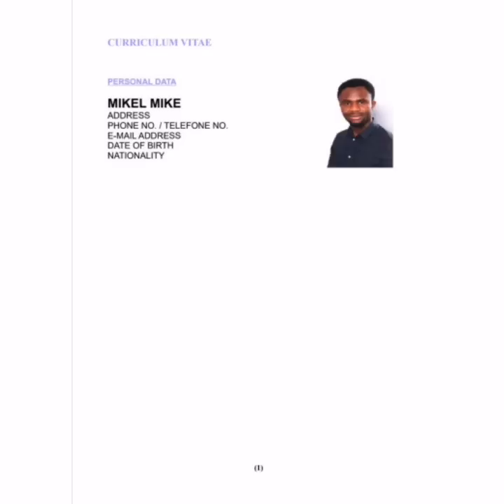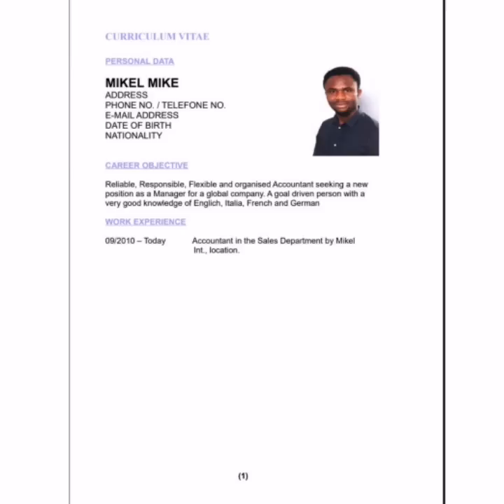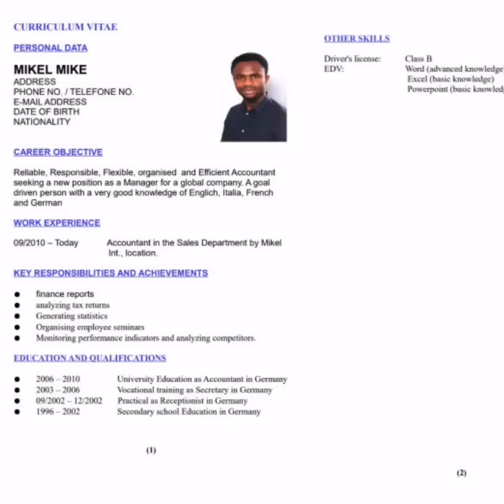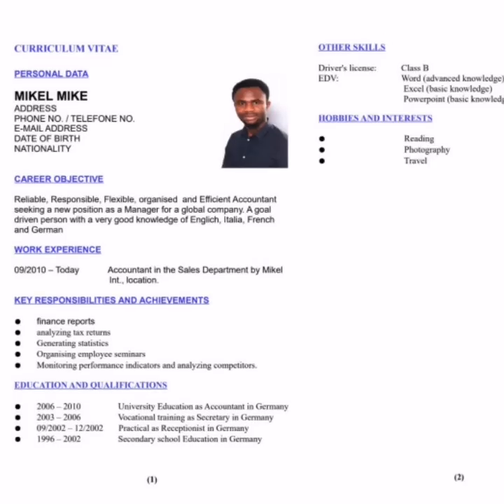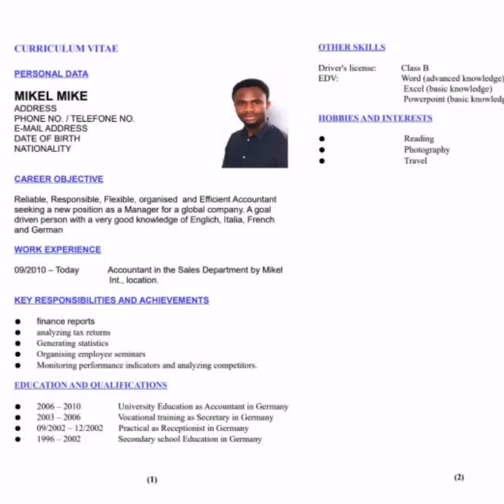Easiest way to create a professional CV / professional CV for German companies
A good cv have a very big impact on your application